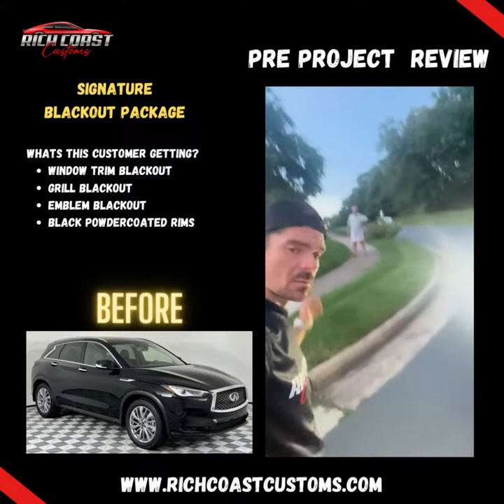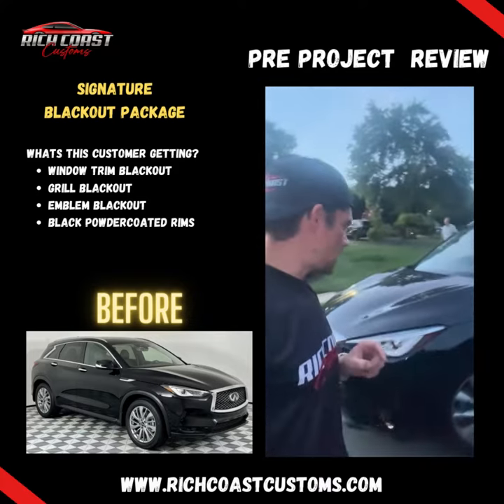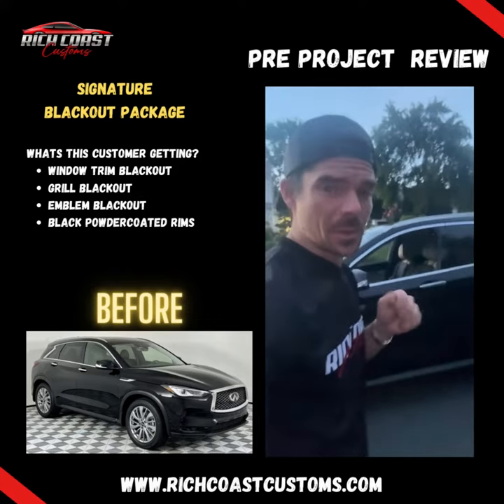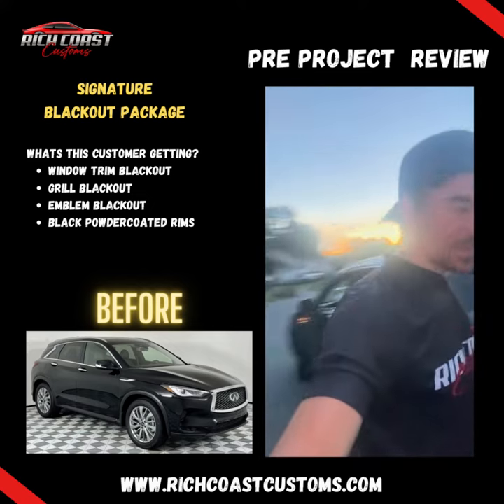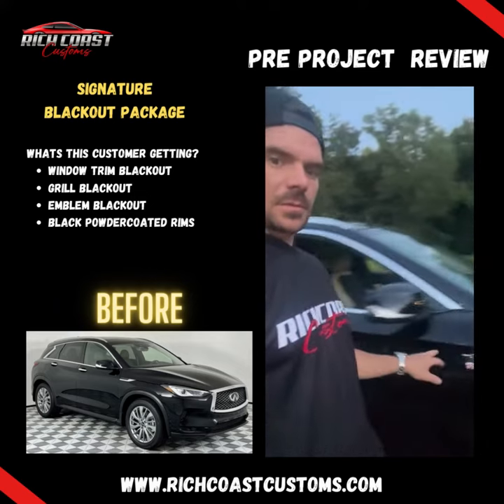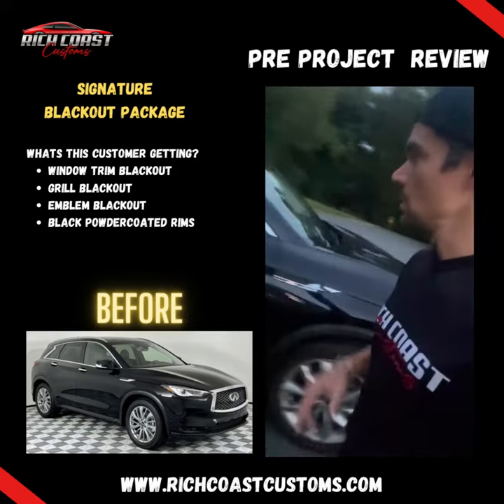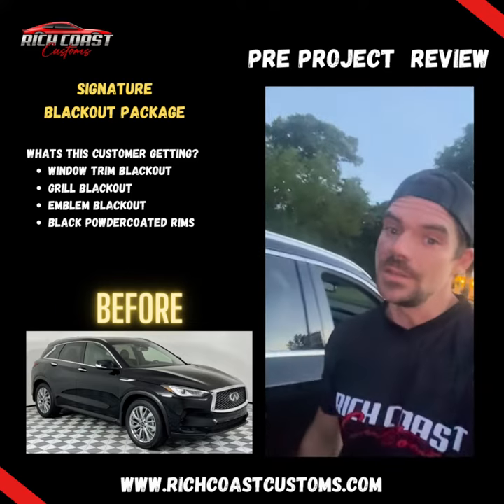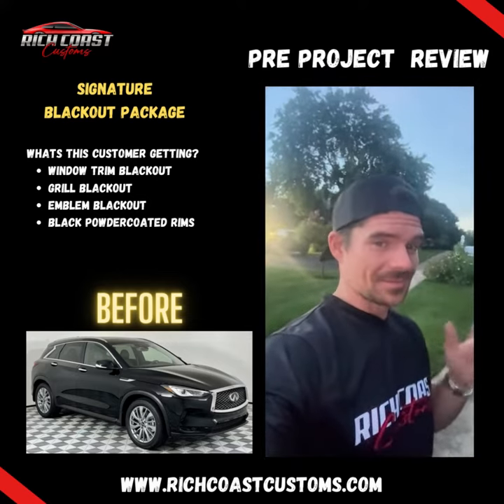Infiniti QX50 SUV blackout, chrome delete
Check us out! Customer came in for a nice Chrome Delete package - we will delete everything and get it all looking murdered out!